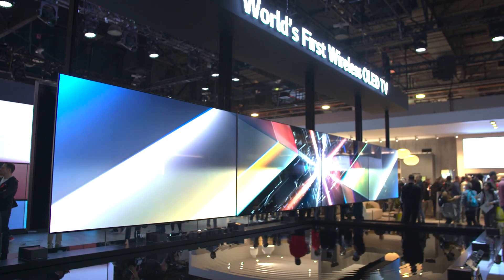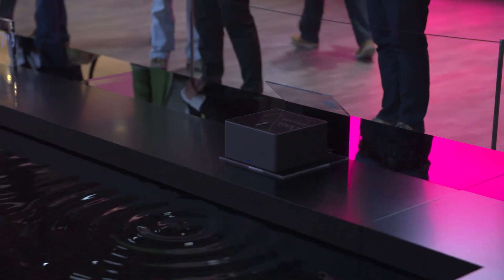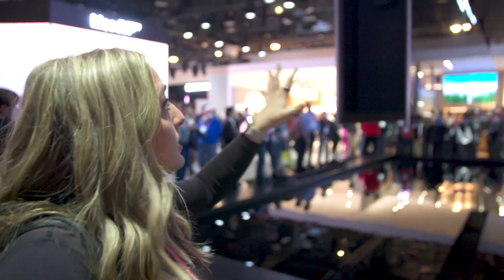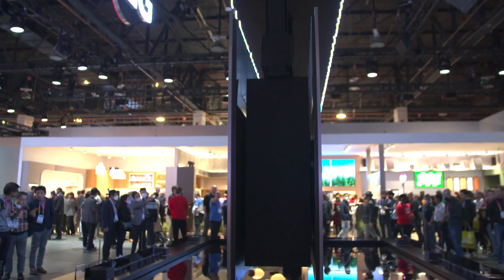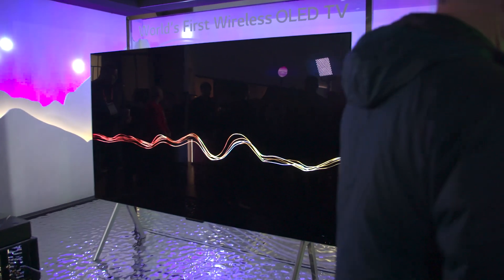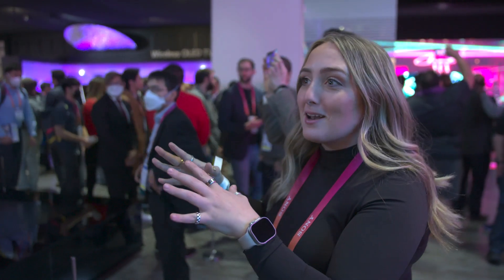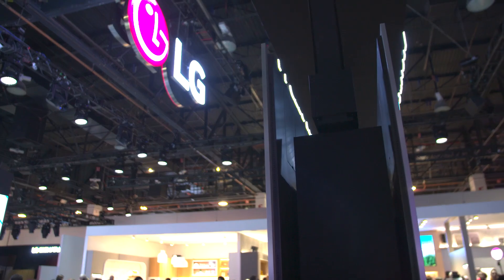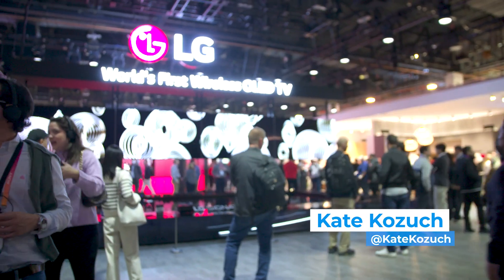LG's Wireless 4K OLED TV! The future of OLED TV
The LG Signature OLED M is a 97-inch wireless OLED TV that can transmit 4K/120Hz picture from separate Zero Connect box. We witnessed what could be the future of premium TVs at CES 2023.